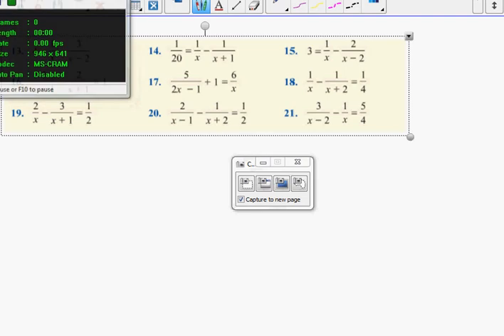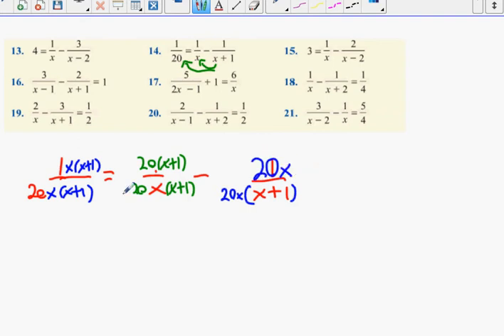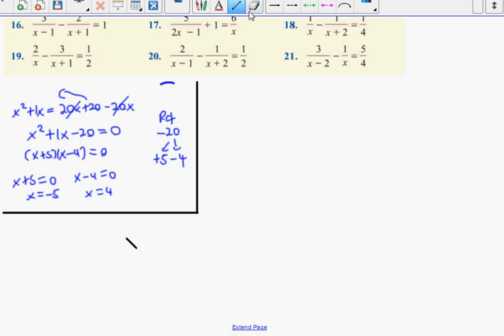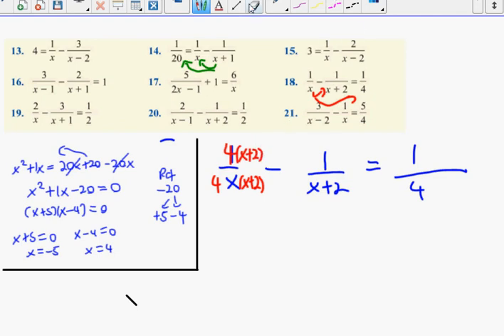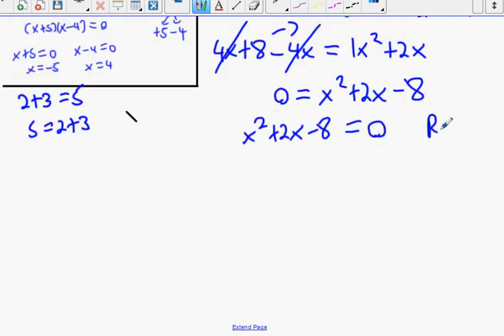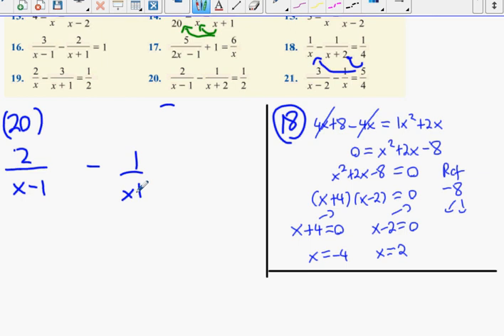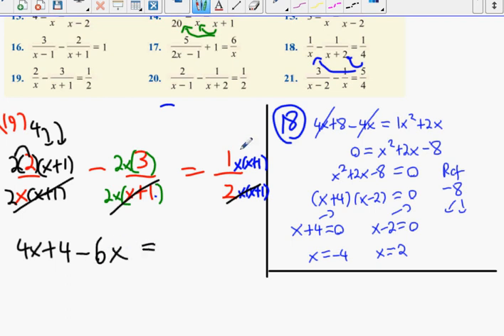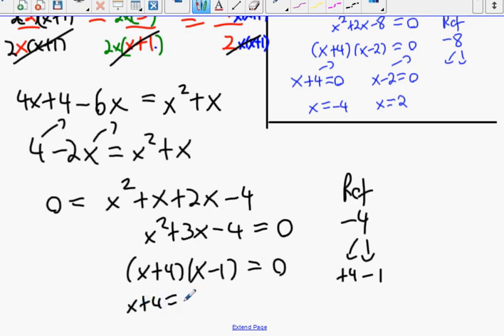5th algebra 1 9 q14q18q19